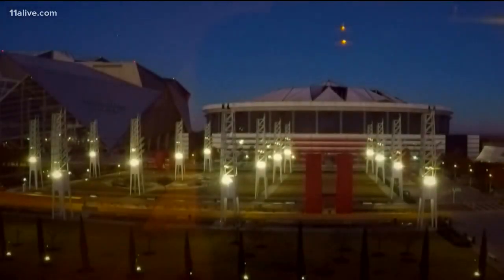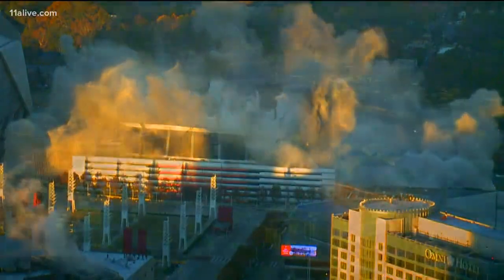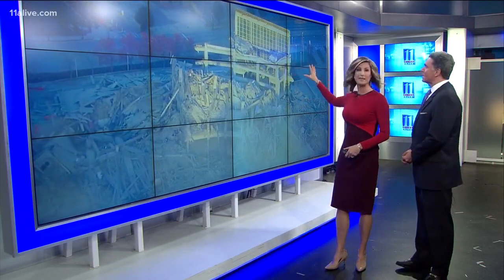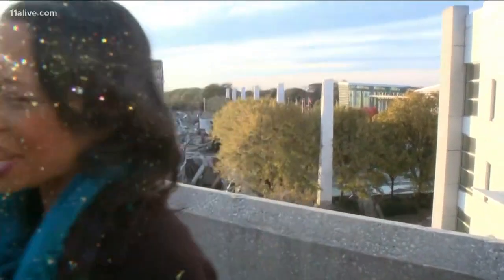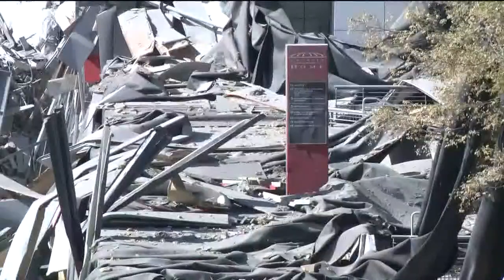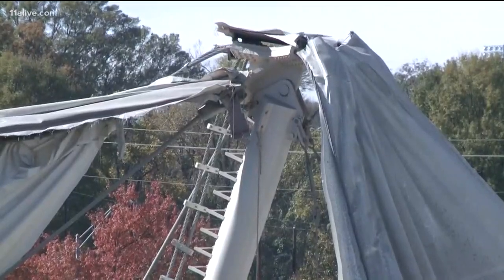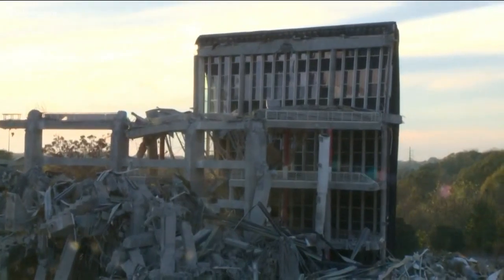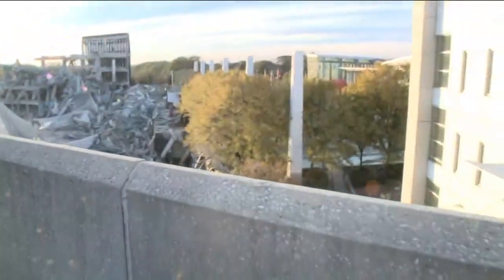Why did part of the Georgia Dome stay up?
What we've learned